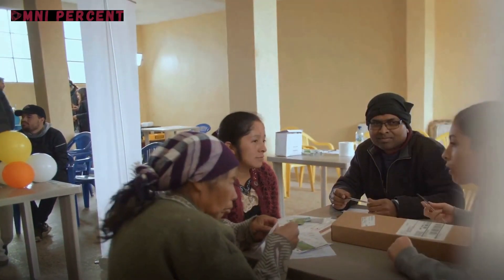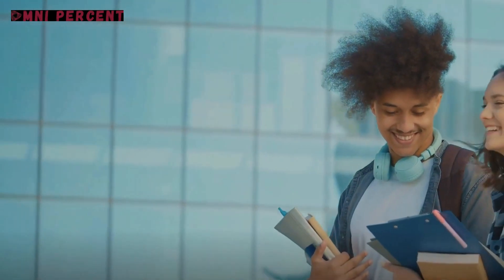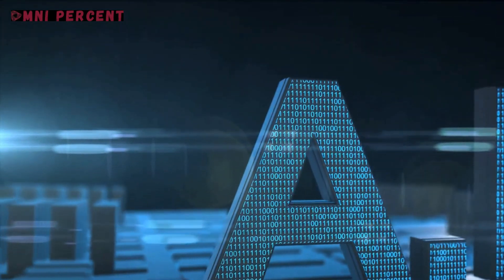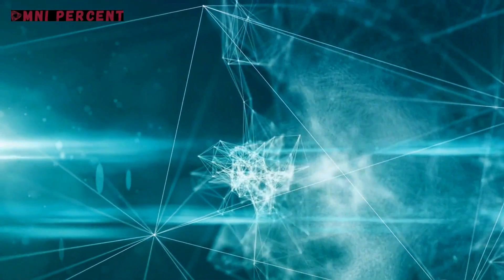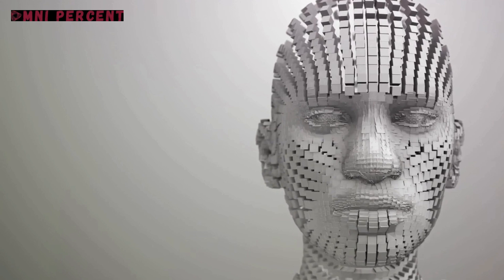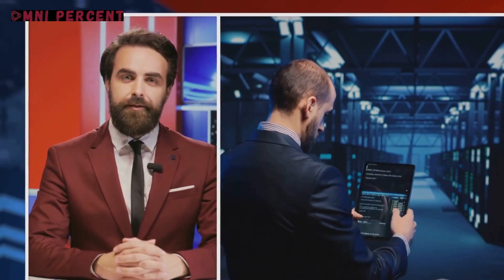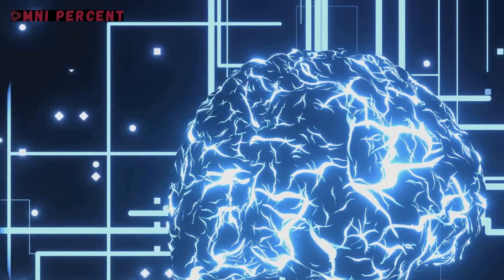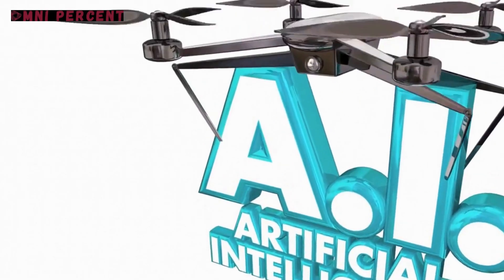Mastering Social Change Skills: Empowerment Through Education 🌎✨socialwork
Let’s expand this captivating video description into a comprehensive piece that aligns with YouTube SEO best practices. By incorporating relevant keywords, engaging language, and enticing details, we’ll create a compelling description that attracts viewers and boosts your video’s visibility.

Unlocking Social Change: Empowerment Through Education and Action
Introduction
In the vast digital landscape, where content floods our screens, there exists a transformative force—a beacon of hope that transcends borders and inspires change. Welcome to our video—an exploration of the art of social change, fueled by education, action, and unwavering determination. 🌎✨

1. The Power of Education
Education is the cornerstone of progress. As we delve into this topic, imagine a ripple effect—a single drop of knowledge creating waves of transformation. Our video unearths the significance of education in fostering empathy, critical thinking, and informed decision-making. From classrooms to online platforms, education becomes the catalyst for change.

Lifelong Learning: We discuss how education extends beyond formal institutions. Lifelong learning equips individuals with the tools to challenge norms, question biases, and envision a better world.
Digital Literacy: In an interconnected era, digital literacy empowers us to navigate information overload. We explore how understanding algorithms, fact-checking, and discerning credible sources can shape our perspectives.

2. Action: The Spark That Ignites Revolution
Revolution doesn’t happen in silence—it erupts when action meets purpose. Our video ignites the fire within you, urging you to step beyond passive observation. Here’s how:

Activism Unleashed: We spotlight grassroots movements—ordinary people rising against injustice. Whether it’s climate change, human rights, or equality, activism fuels the flames of transformation.
Small Acts, Big Impact: From signing petitions to volunteering, we celebrate the power of small actions. Each step contributes to a collective roar for change.

3. Practical Skills for Change-Makers
Empowerment isn’t abstract—it’s practical, tangible, and within reach. Our video equips you with skills to be an agent of positive change:

Effective Communication: Learn to articulate your message persuasively. Whether it’s a tweet or a speech, words have power.
Community Building: Discover the art of creating inclusive spaces. Networks amplify impact; together, we’re stronger.
Advocacy Strategies: Dive into the intricacies of lobbying, policy influence, and strategic partnerships. Change-makers are savvy navigators.

Conclusion: Your Roadmap to Making a Difference

🚀🔥 As the video concludes, envision yourself on this journey—a torchbearer for social change. Whether you’re a student seeking purpose, an activist with battle scars, or a curious soul hungry for impact, remember this: You hold the key to transformation.

Join us. Let’s ignite revolutions, one click at a time. 🌟